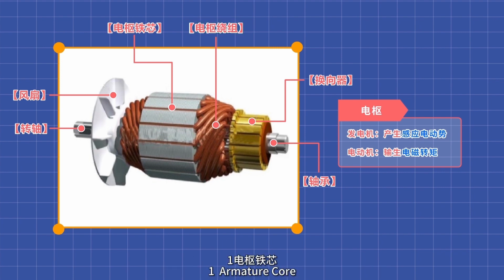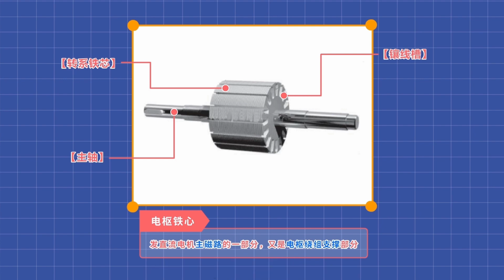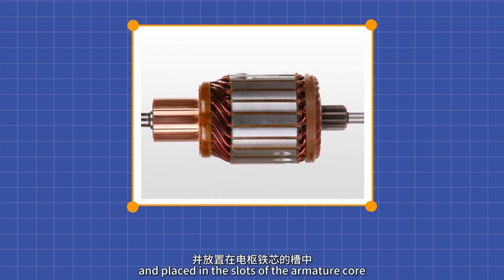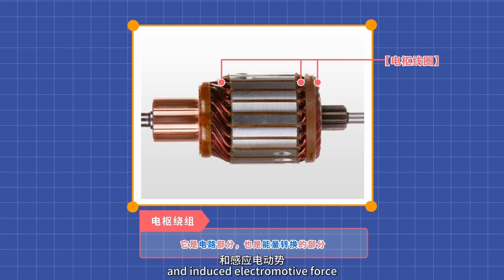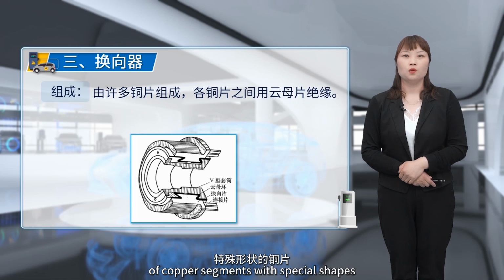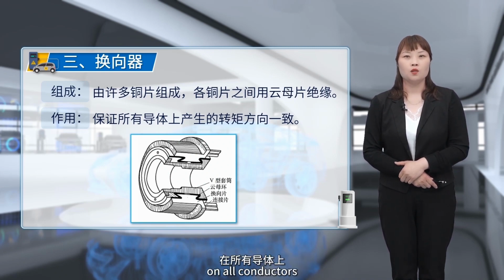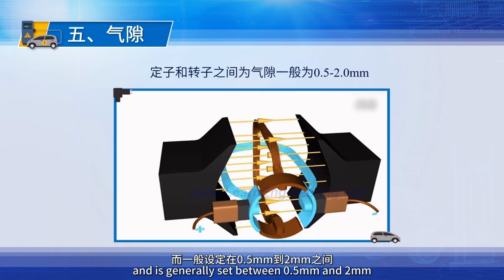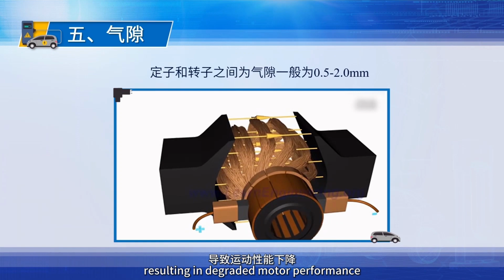2.4 The Structure of a DC Motor (2)